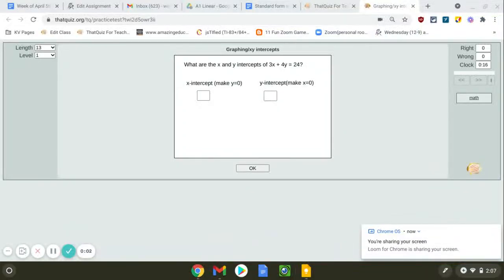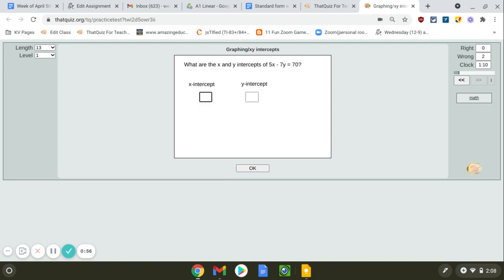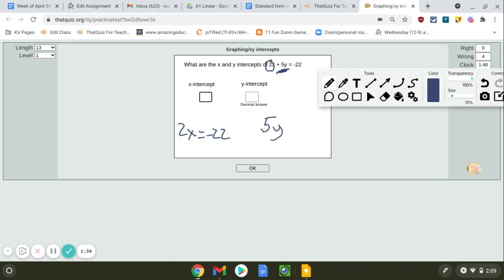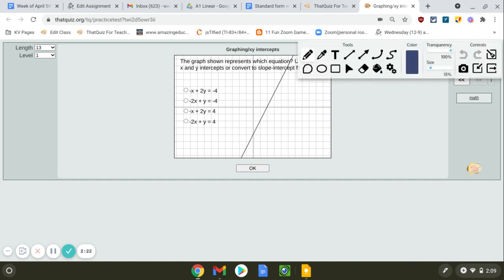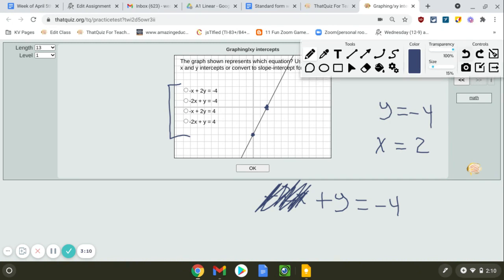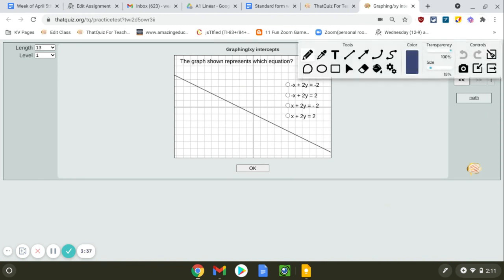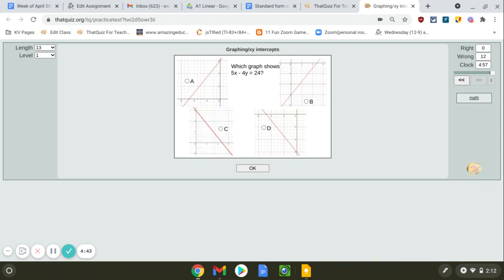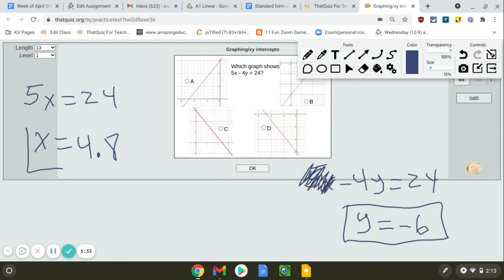Graphing xy intercepts